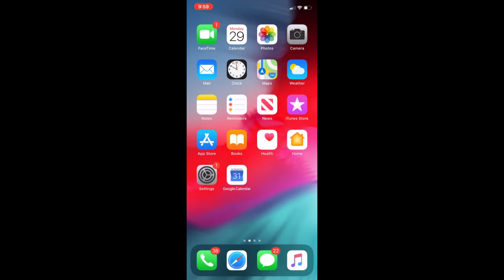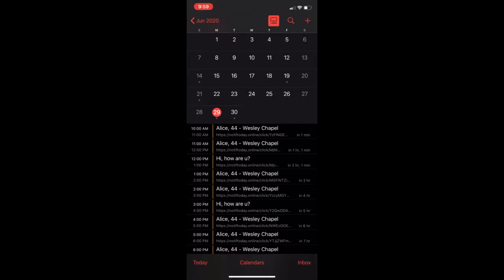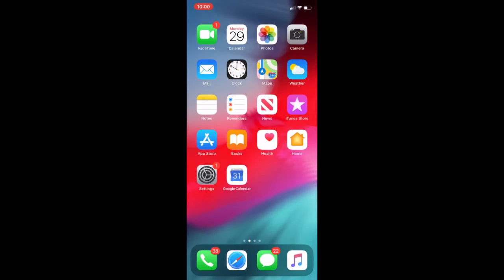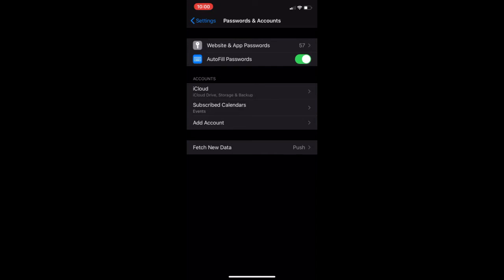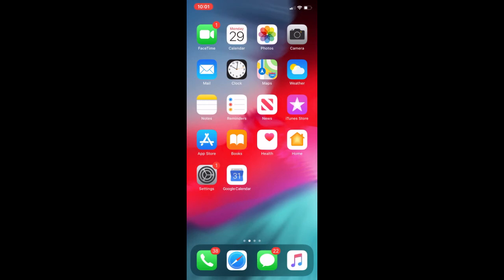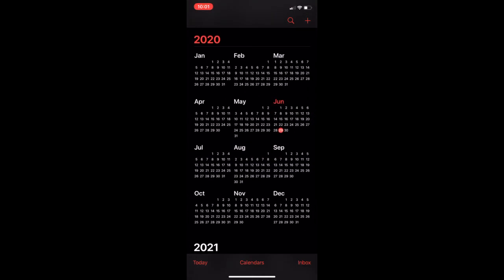How to Remove Calendar Event Spam Invites on iPhone, iPad, and Mac (2021 Updated)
If you are searching for a fix for those pesky "Calendar Spam Events"  look no further. This quick video will show you step by step how to get rid of those on all your apple devices. This fix will work for the latest version of iOS and iPadOS which is 13.5. 1. As well as the latest version of macOS which is 10.15.5.

This Method may also work on previous versions as well.